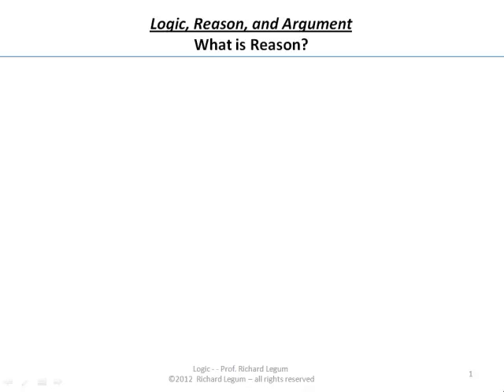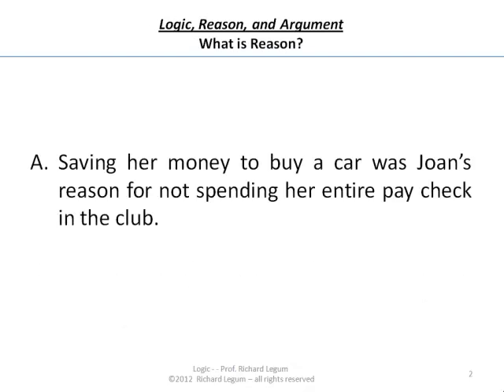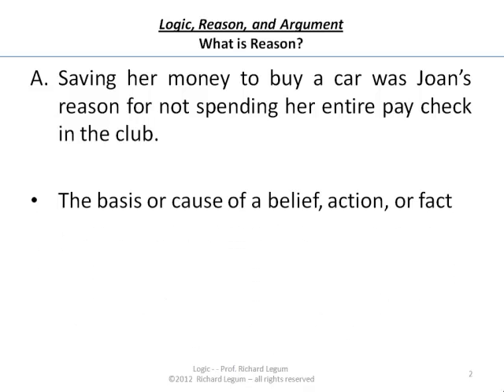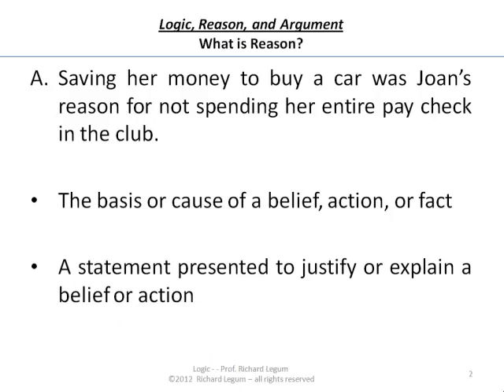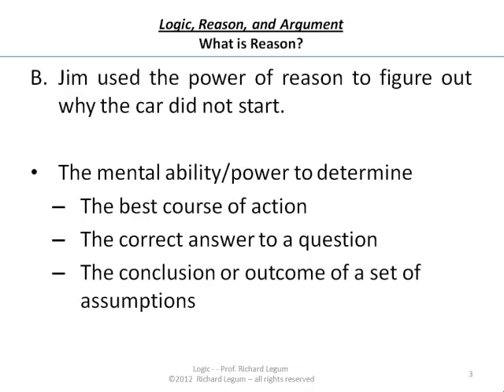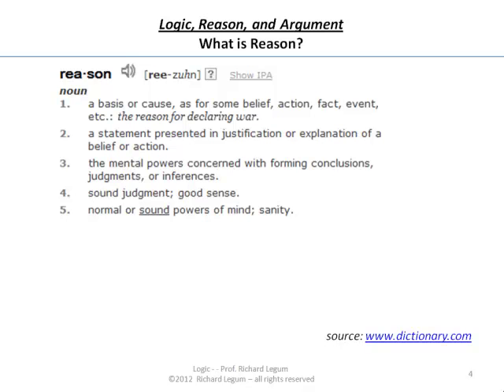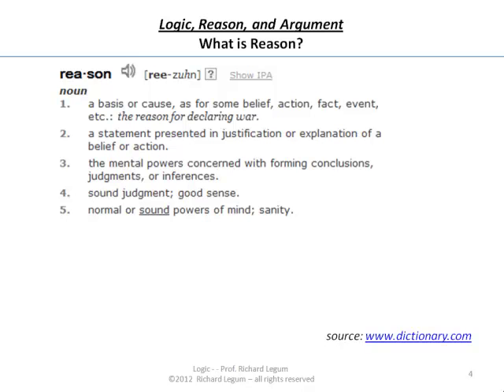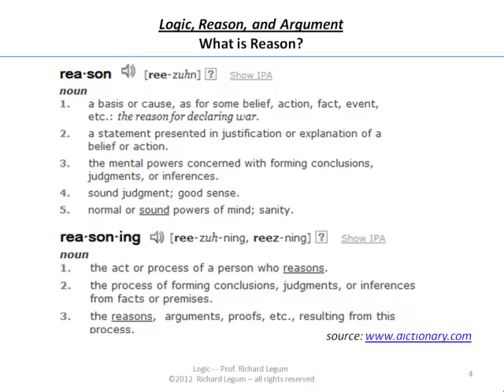Logic Reason and Argument Part 3